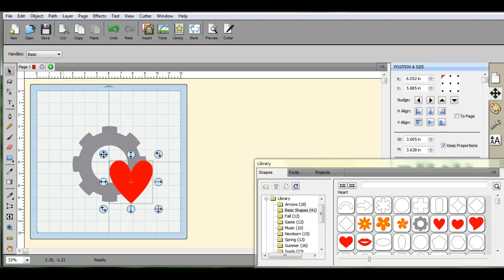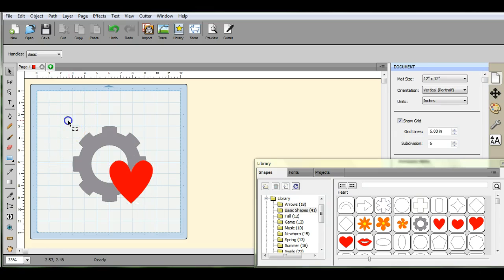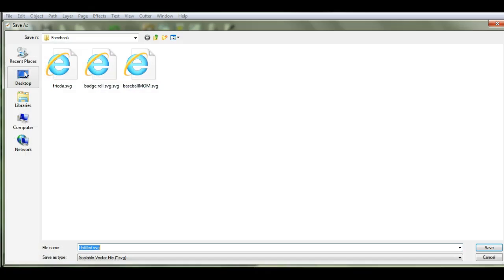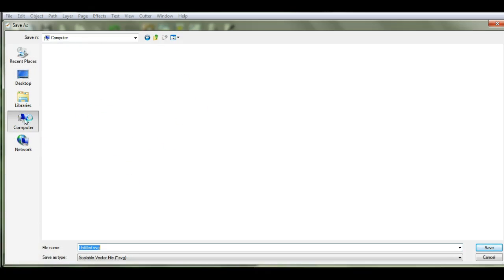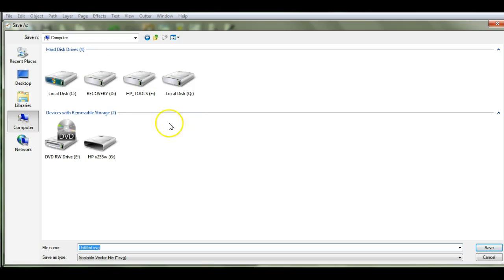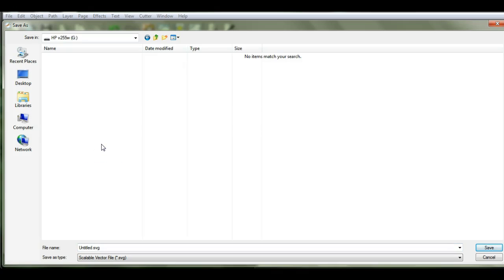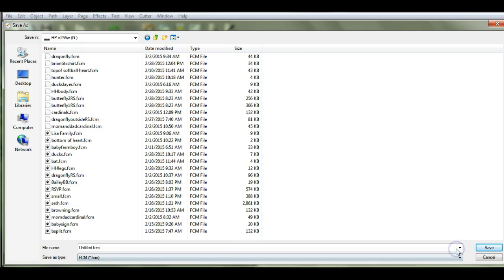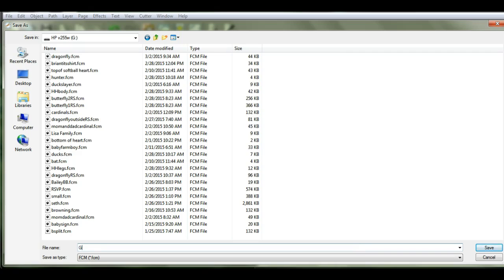SCAL 4 save EXPORT to FCM on USB Brother ScanNCut Jen Blausey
This is a short how to save your SCAL files in FCM format onto your USB stick for the Brother ScanNCut